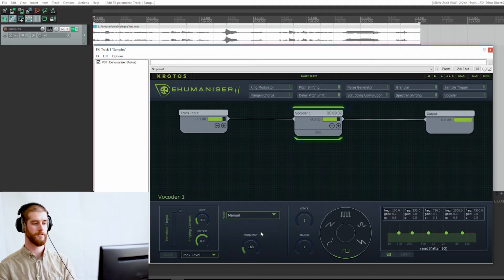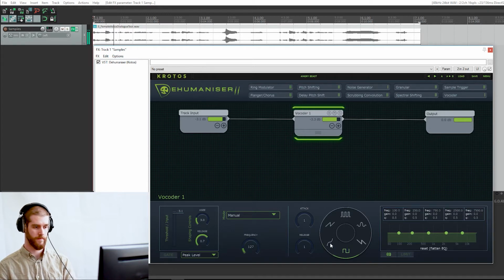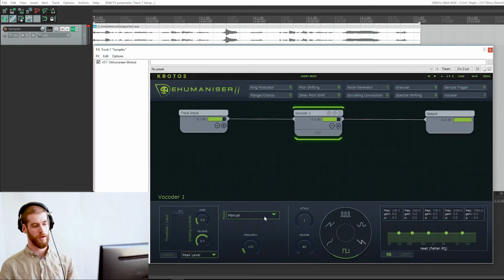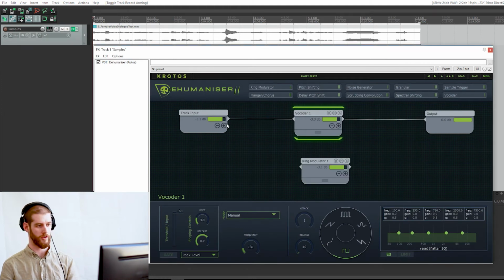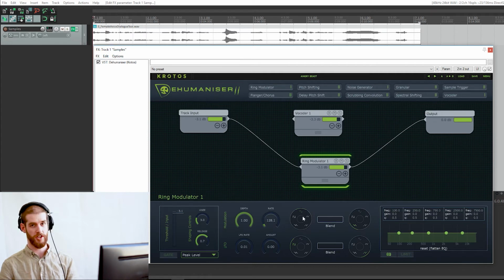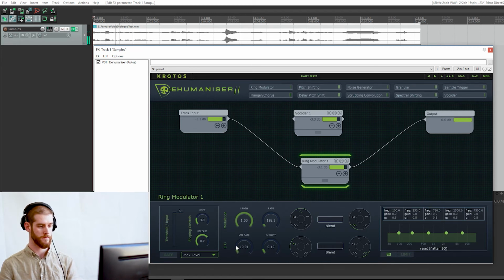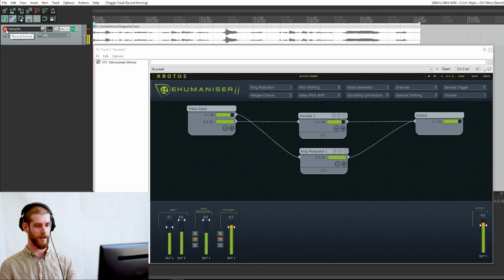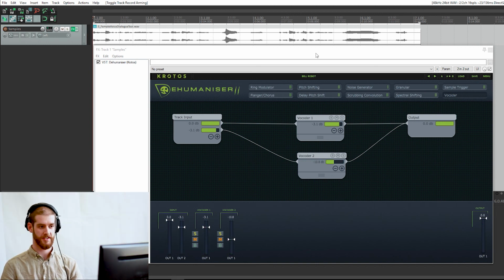Explore Dehumaniser 2's Vocoder and Ring Modulator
With our latest update, Krotos brings state-of-the-art vocoding and ring modulation to the renowned Dehumaniser design toolkit. Perfect for futuristic and robotic effects, our vocoder provides 3 processing modes, including classic vocoding, 6 carrier waveforms, plus attack and release control and built-in EQ to take your audio to space and back. On top of that, achieve expressive vocoding using the pitch tracking oscillator that follows and responds to input pitch. With the ring modulator, explore and blend combinations of carrier waves, and use LFO modulation to create totally unique ring mod effects.

If you're new to Dehumaniser, then welcome to the most complete vocal design tool on the market. If you've already been Dehumanising, then the vocoder and ring modulator open up a whole new realm of space-age creative possibilities.